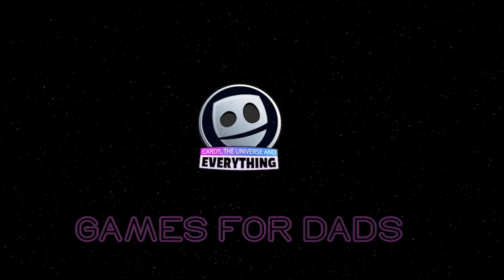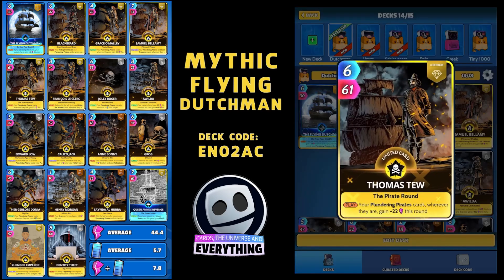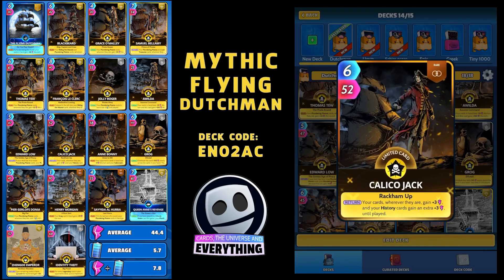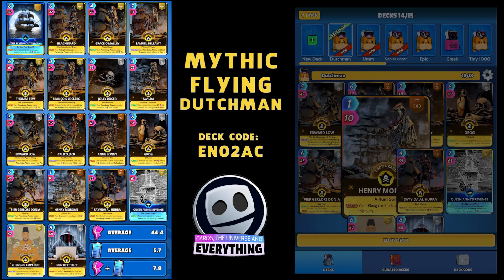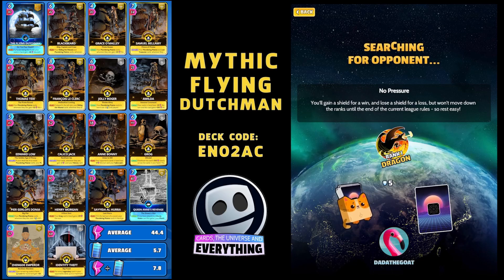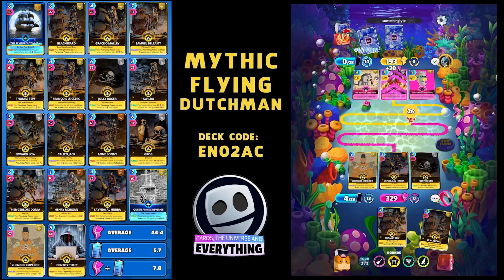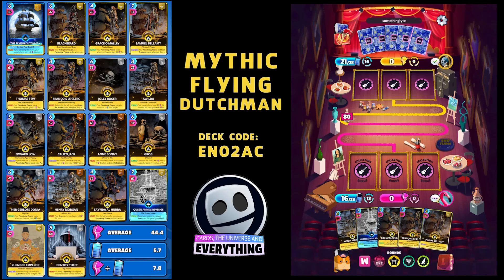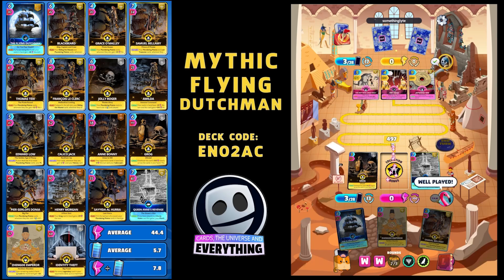Mythic Flying Dutchman League Deck - Cards Universe & Everything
Building cards around Mythics !!  Super powerful, super expensive !!

 Cards Universe & Everything,  deck building game.